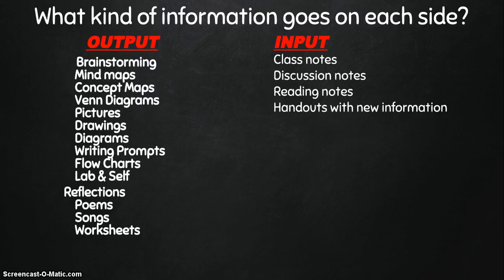Introduction and Mini ISN